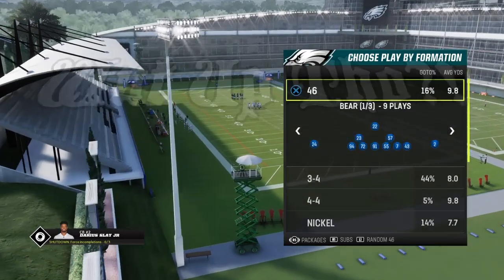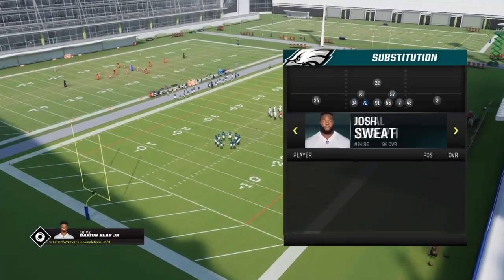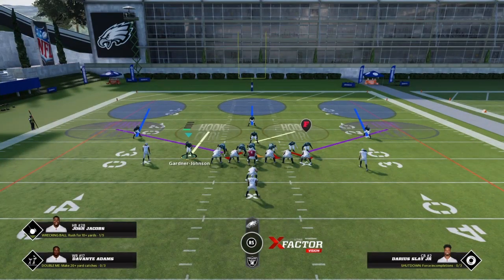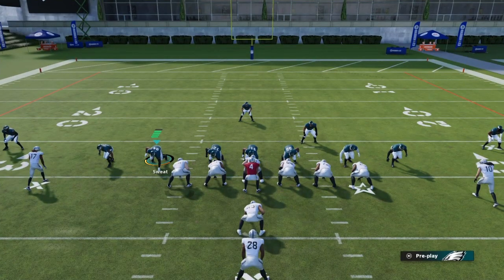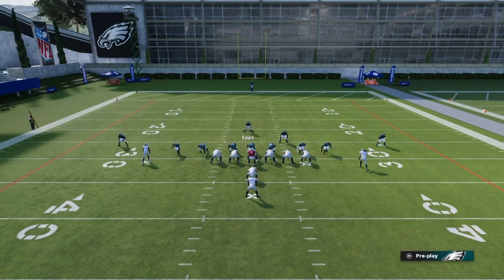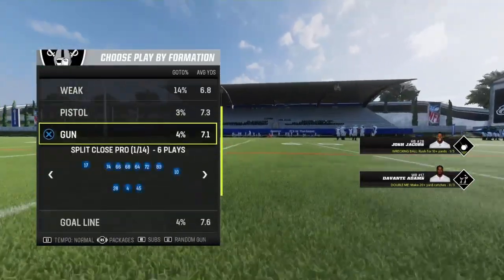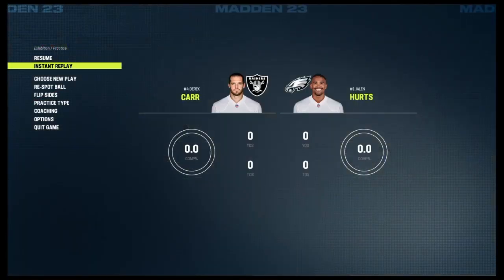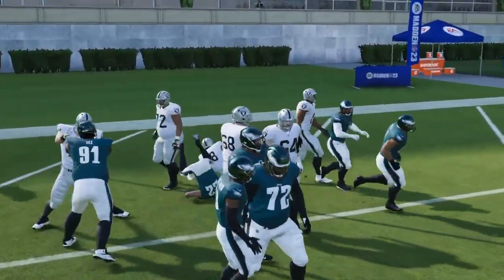How To GET MORE STOPS On Inside Runs!!! (AND GOAL LINE RUNS!) Madden 23 Tips 46 Defense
I’m going over my BRAND NEW Run Defense out of 46 Bear 🐻 and the play is Cover 3 I can also make a video for safety fire and gap press if you want! This is really good for inside runs and goal line runs! BY THE WAY THIS IS CURRENT GEN YOU CAN TRY ON NEXT GEN BUT DON’T COMPLAIN IN THE COMMENTS IF IT DOESN’T WORK ON NEXT GEN THANKS!

if you want to have your highlights be featured on my YouTube channel and My Instagram make to DM on my Instagram or Email at

This channel's main focus is Madden and football game content along with madden tips and live streams also i play other games like Call of duty and nostalgia games just a normal guy playing video games enjoy! Donation is not required but highly appreciated , If you want to make a donation you can go to my channel banner on your laptop or desktop computer and click the donate button and it'll take you to my pay pal were you can donate any amount you would like if you're on the mobile app you can donate by clicking on the donate in blue in my about me section and that will also link you to my Pay Pal , Thank you  for your support and if you're new make sure to subscribe , like , comment and share with friends and family and hit the bell so you won't miss a thing so you can become part of this 46 Gang family!!! and until next time peace!!!ll